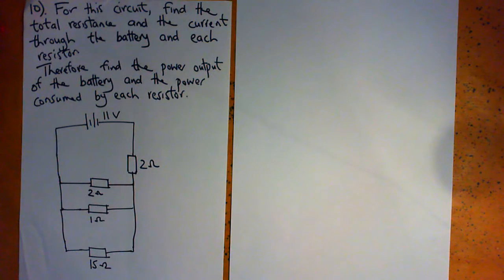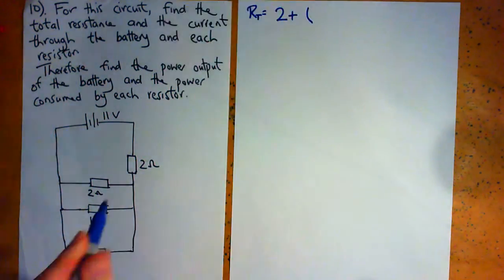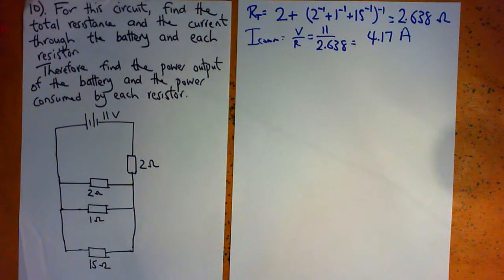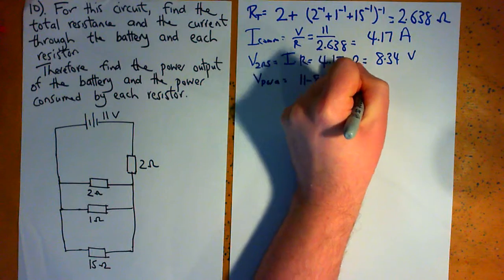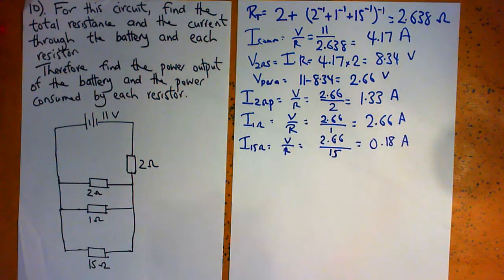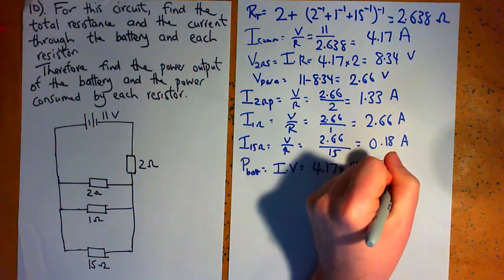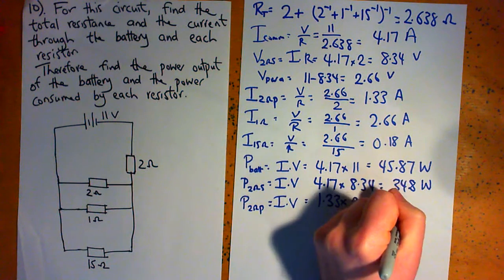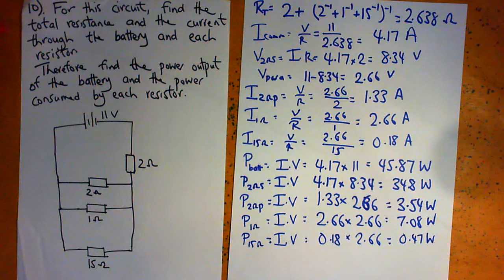Fundamentals: Electric Circuits 10